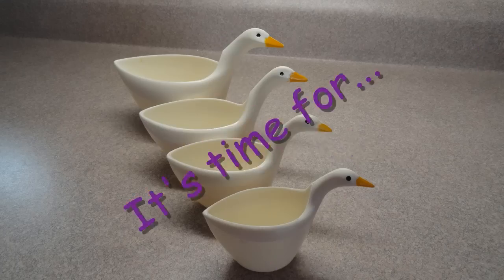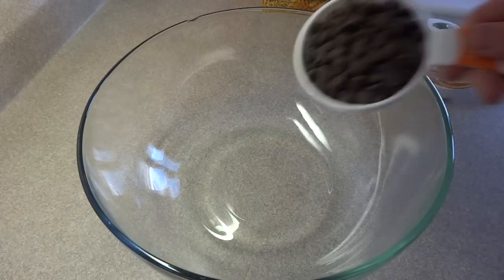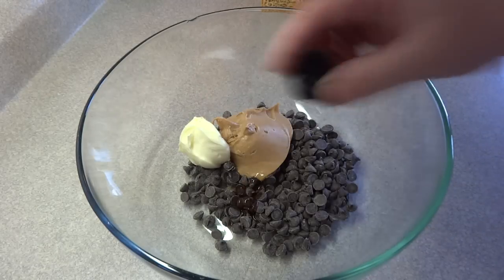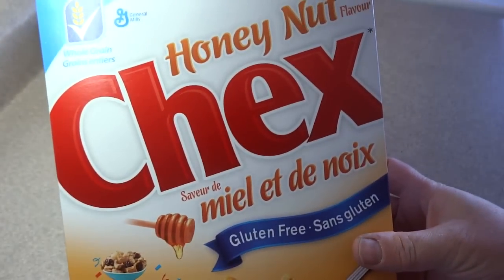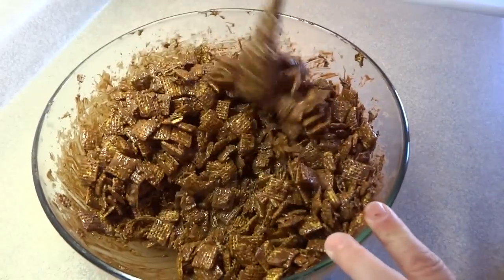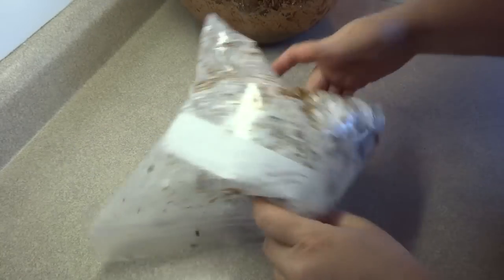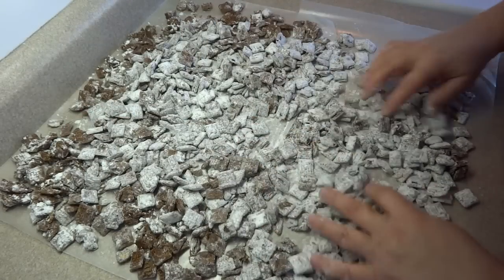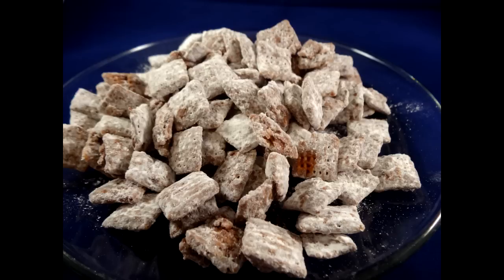Puppy Chow Recipe (Yummy cereal snack for people)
This is for people not dogs, never give chocolate to dogs.

From Wikipedia:
Puppy Chow, known to many, including the Chex company's Muddy Buddies, also known as monkey munch, is a form of chocolate-based confectionery, eaten in the United States. It is most often consumed in the northern Midwest, including Michigan, Illinois, Indiana, South Dakota, Minnesota, Iowa, Wisconsin, Nebraska, and Missouri.[citation needed]. Different versions of the recipe call for different levels of ingredients, but they all produce the same result: melted chocolate, peanut butter and cereal coated with powdered sugar. The name "puppy chow" is based on look and consistency of this snack, which resembles the Dog Chow brand of dog food in its appearance (but not in taste)

Recipe:
1 cup chocolate chips (I used semi sweet)
1/2 peanut butter (any kind)
1/4 butter (original recipe asked for 1/2 cup)
1 tsp vanilla
9 cups Chex cereal
1.5 cups powdered sugar

Place chocolate chips, butter, peanut butter and vanilla in a large bowl.  Heat in the microwave until melted and stir together until smooth.
Add the cereal and mix until cereal is evenly coated.
Place the coated cereal into a large plastic bag and add the powdered sugar. Shake the bag until the sugar coats the cereal pieces.
Turn out onto some waxed paper and let cool completely.  Store in a sealed container.